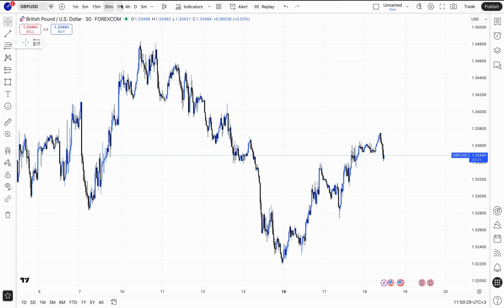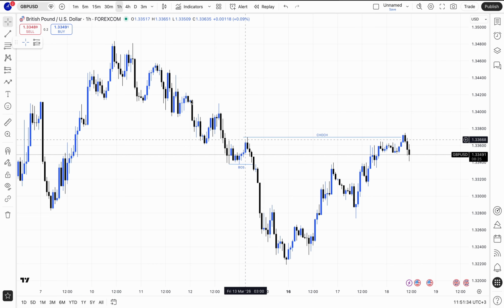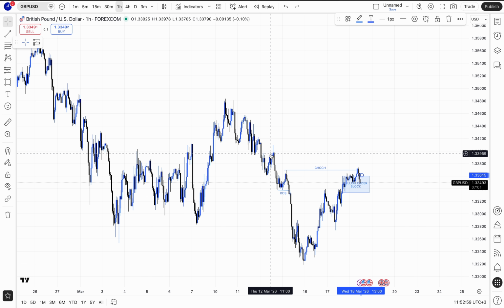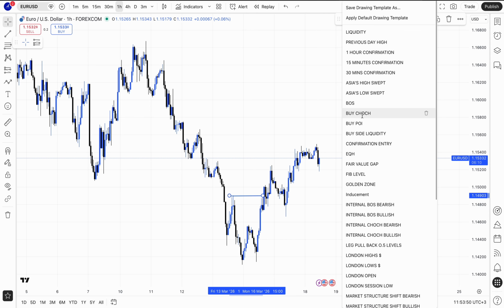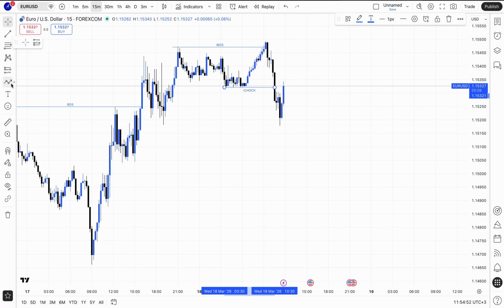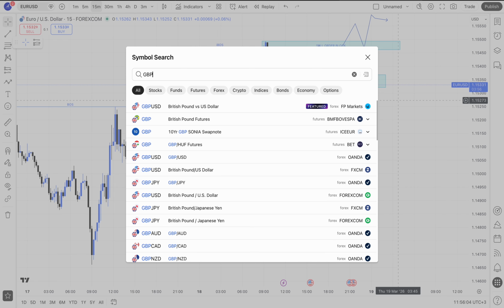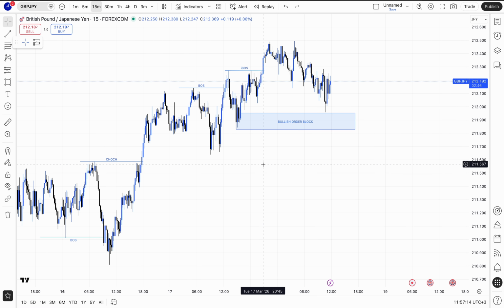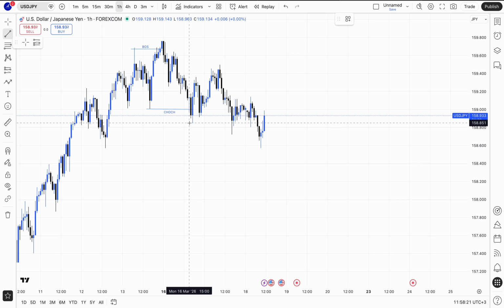SETUP AND PLAN OUTLOOK MARKET STRUCTURE SMC| Full Top Down Analysis | Step-by-Step 18TH MARCH 2026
UPDATE SETUP AND PLAN OUTLOOK MARKET STRUCTURE SMC| Full Top Down Analysis | Step-by-Step 18TH MARCH  2026 must watch